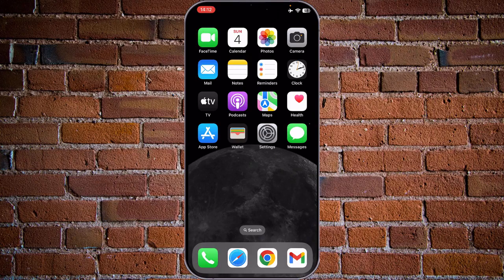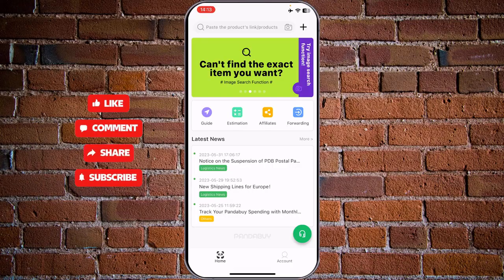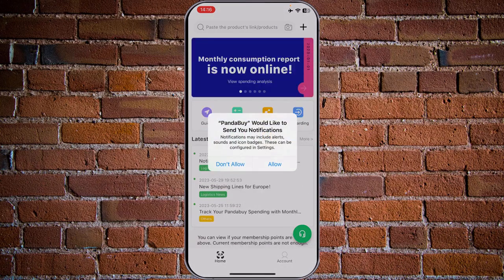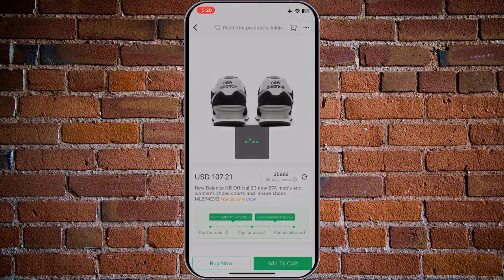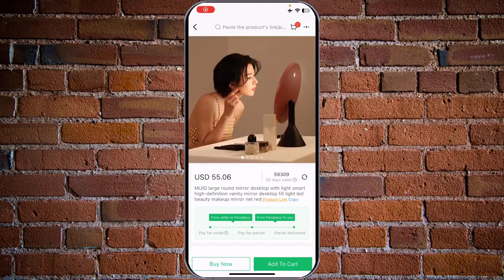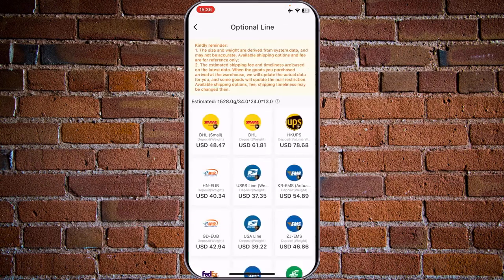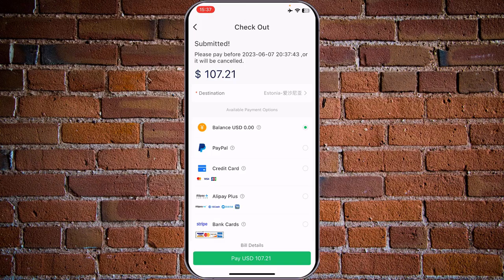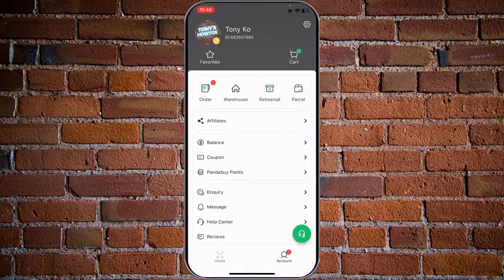How to Buy from Pandabuy | Step-by-Step Tutorial (2026)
In this video, I show you how to register an account and use such a great shopping platform as PandaBuy. This quick & simple step-by-step tutorial will guide you through the process, focusing on how to use pandabuy and how to order from pandabuy. Learn how to navigate the platform effectively with this pandabuy guide.